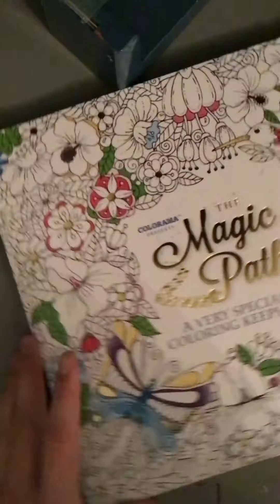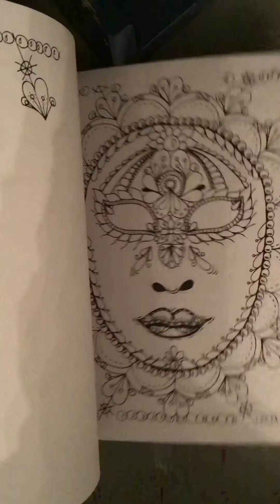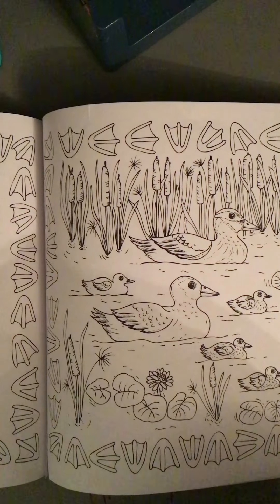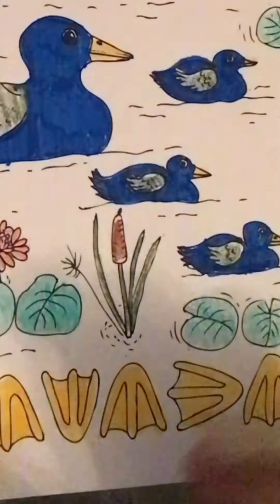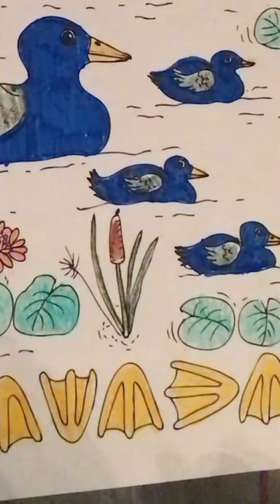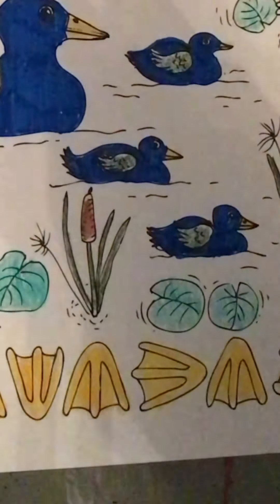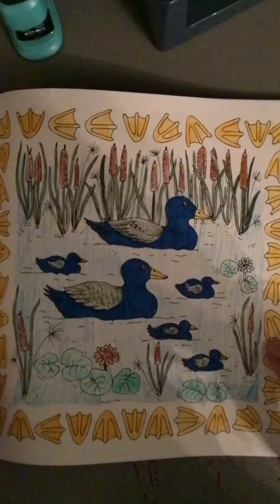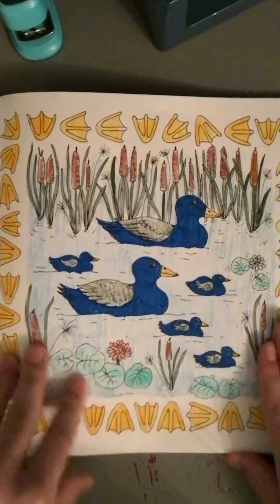Coloring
I loved drawling this.  It took me 40 minutes to draw.
Byeee